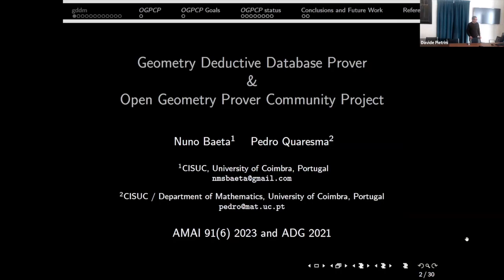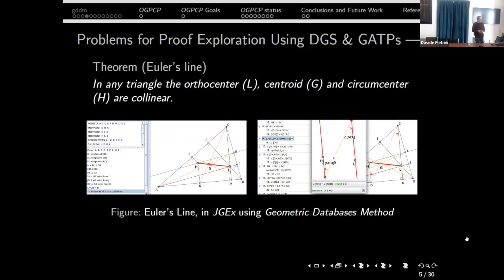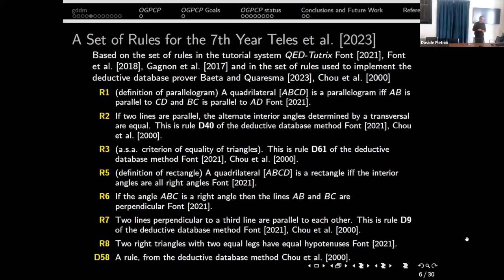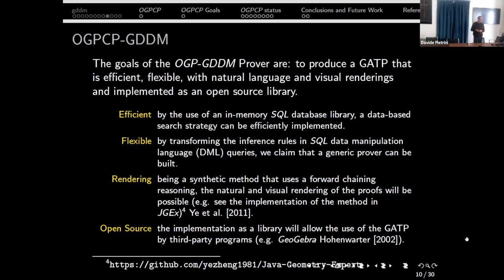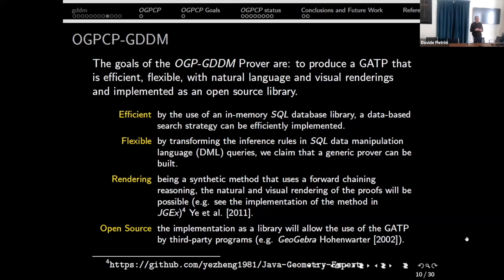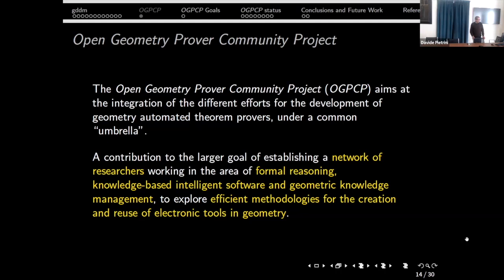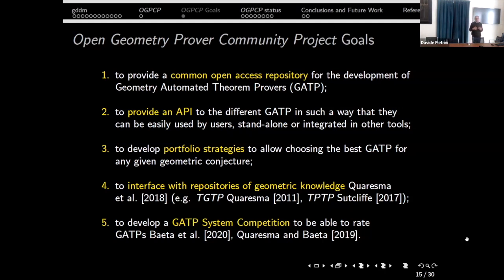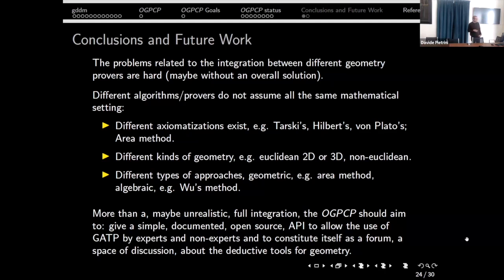A Geometry Deductive Database Prover - Pedro Quaresma (University of Coimbra)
Automated Theorem Generation/Finding in Geometry

Pedro Quaresma (University of Coimbra)

Synergia Seminars
Winter 2024